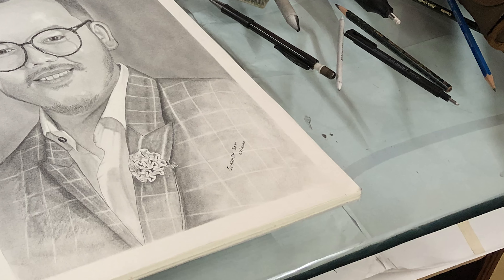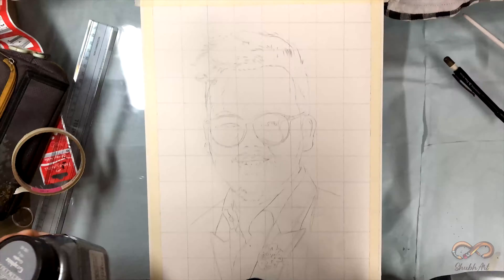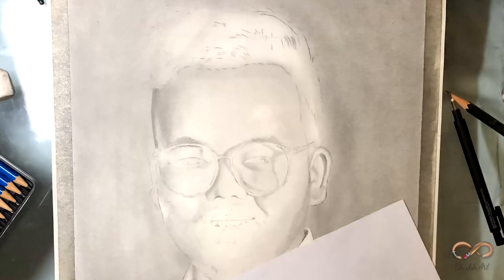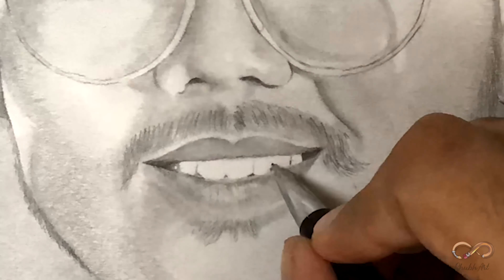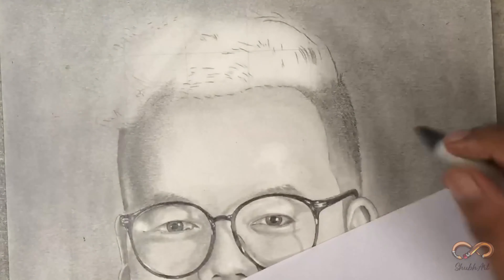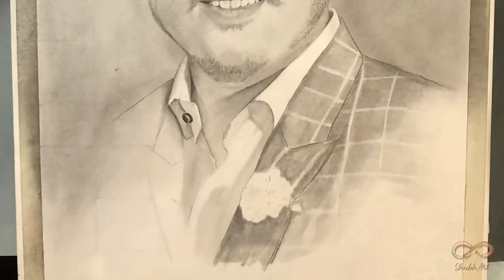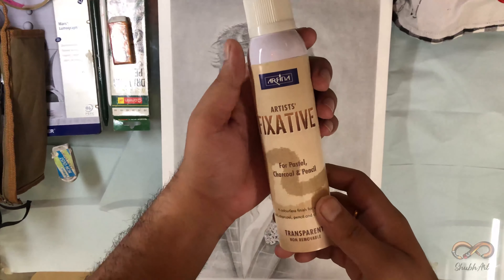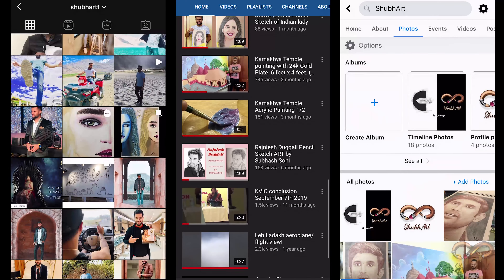Drawing a realistic pencil sketch | tutorial | Grid method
Here's a complete video of how to draw a pencil sketch.

Watch the video for easy step by step guide for painting your next sketch. Hope you will like this Drawing and let me know if it was of any help to you.

Materials used:
Abro masking Tape
Graphite pencils
Derwent Battery Operated Eraser
Tissue paper
cotton
Paper Stumps for Blending and Smudging

I will be uploading more tutorial painting in my coming videos. Hope you will enjoy this beautiful painting.

Pencil Drawing, how to draw, Pencil art, drawing tutorial, sketching tutorial, pencil sketch, pencil shading, how to shade with pencils, how to shade a face, art, drawing technique, pencil shading technique, how to draw eye, how to draw a nose, lips, hands, hair.